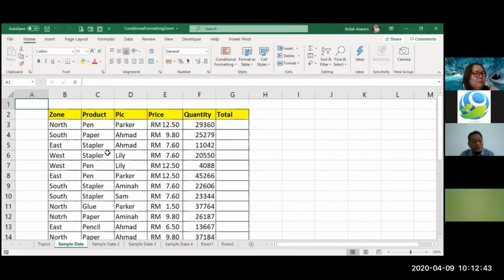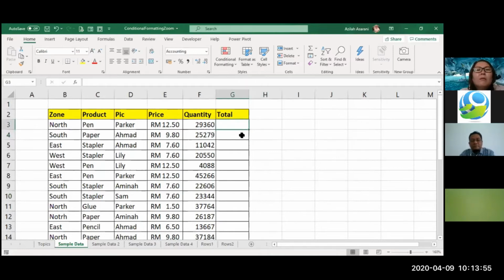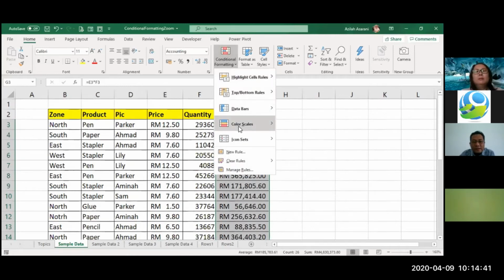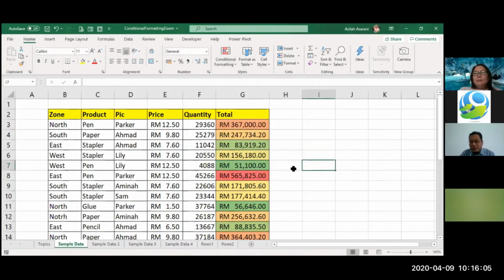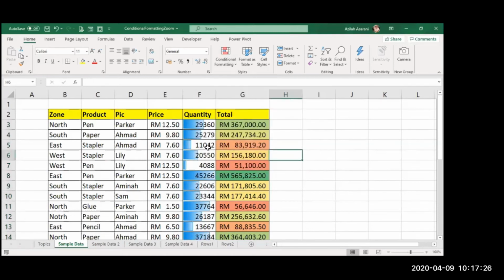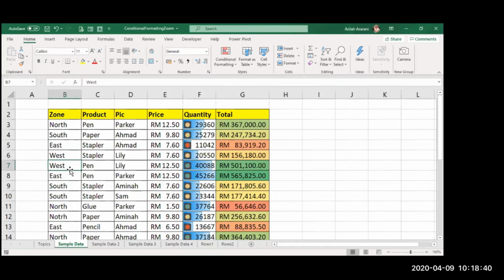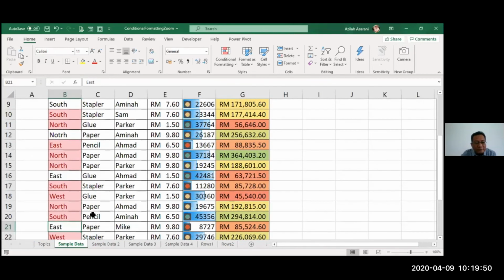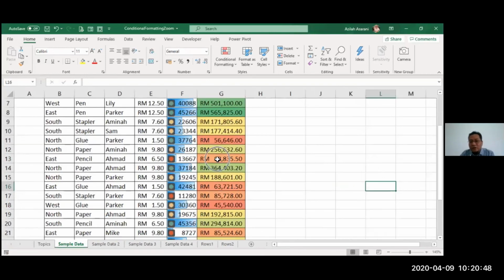Zoom Session Part 1 - Intro To Conditional Formatting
Introduction to Conditional Formatting

Pengenalan kepada Conditional Formatting